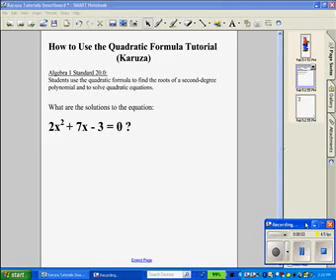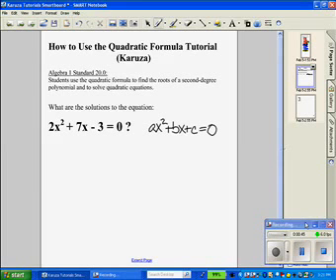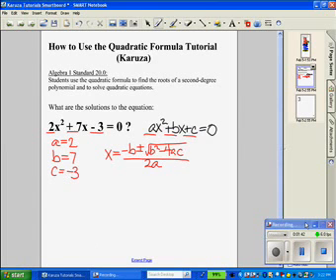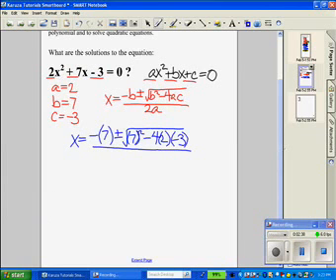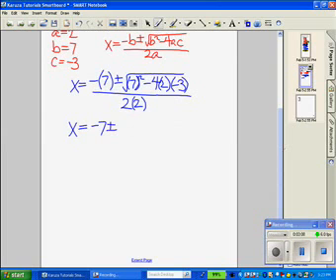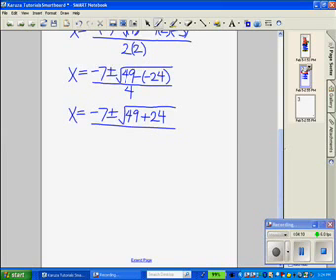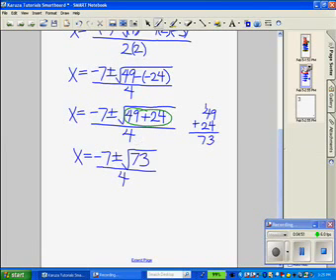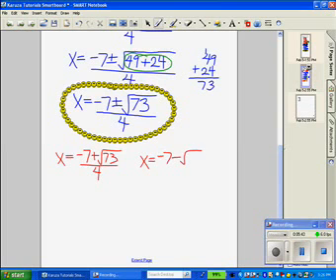How to Use the Quadratic Equation Tutorial